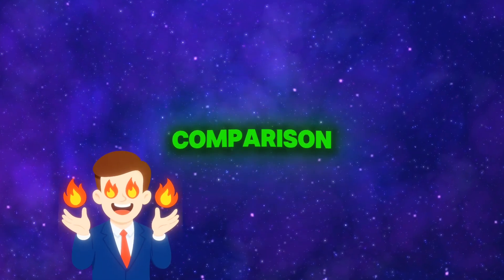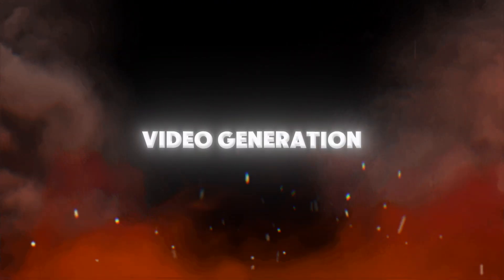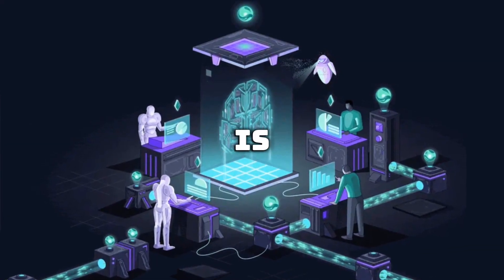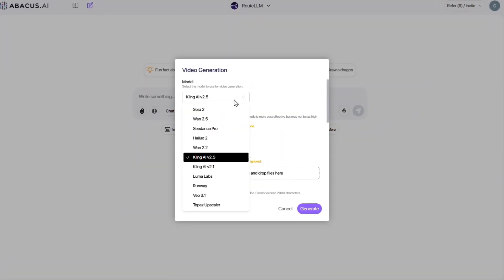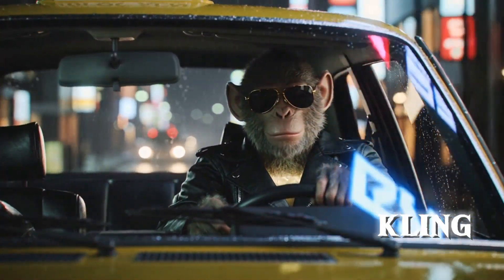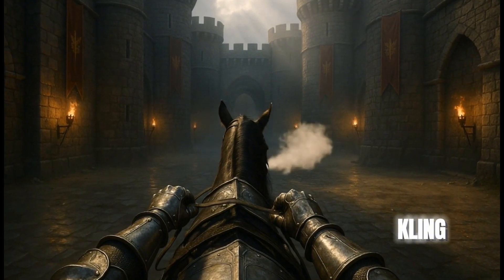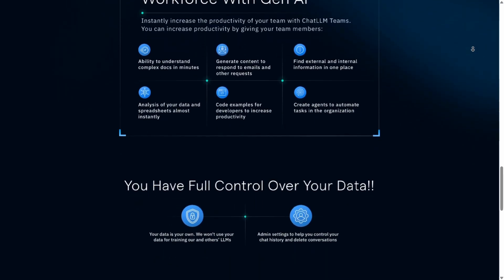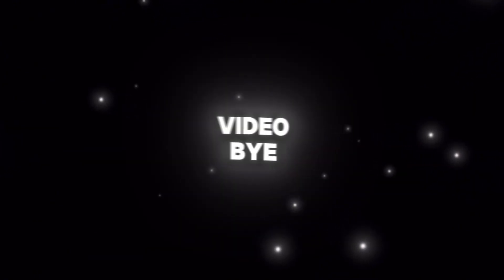All-in-One Platform hosts the Ultimate AI Showdown — VEO 3.1 vs Sora 2 vs Kling 2.5 vs Wan 2.5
What happens when you test Sora 2, VEO 3.1, Kling 2.5, and Wan 2.5 under identical conditions?
In this video, I used Abacus AI to run a fair and scientific comparison between the four most powerful AI video generation models — analyzing lighting, motion, realism, and cinematic feel frame by frame.

🎥 Tools Compared:
VEO 3.1 — most realistic lighting and smooth motion
Sora 2 — strong physics and consistency
Kling 2.5 — cinematic and artistic, but slightly stylized
Wan 2.5 — creative colors but unstable frame rate

💡 Why Abacus AI?
Because it lets you test multiple models side-by-side under the same prompt and base image, offering a true head-to-head comparison without bias.

🔗 More AI Video Tools: Sora 2, VEO 3.1, Kling 2.5, Wan 2.5

🎯 Final Verdict:
✅ VEO 3.1 stands out as the most balanced and realistic model.
🥈 Sora 2 follows closely with strong coherence.
🥉 Kling 2.5 is best for stylized storytelling.
🏅 Wan 2.5 remains creative but unstable for realism.